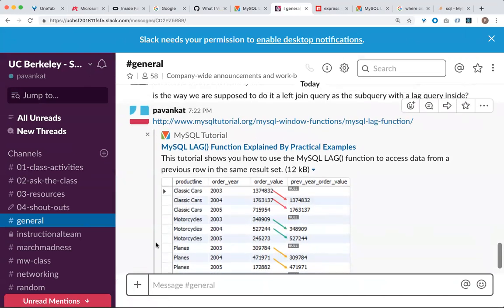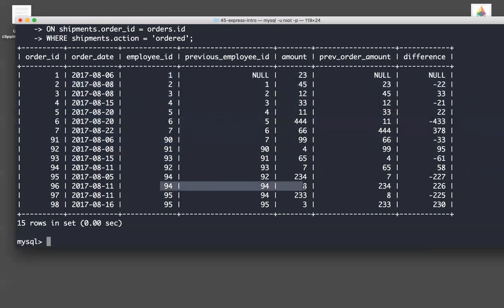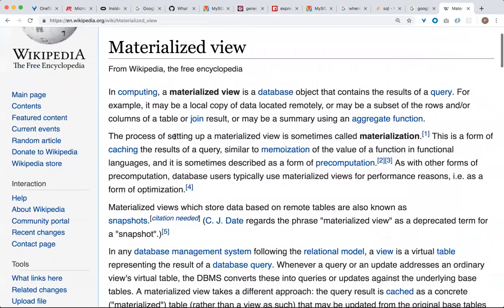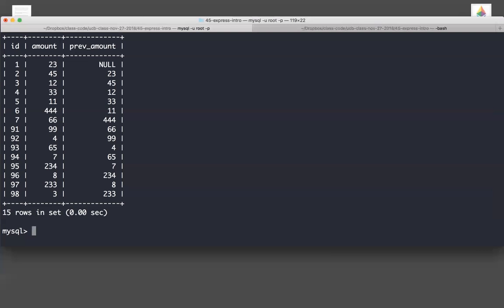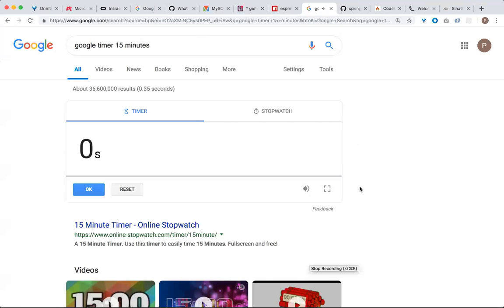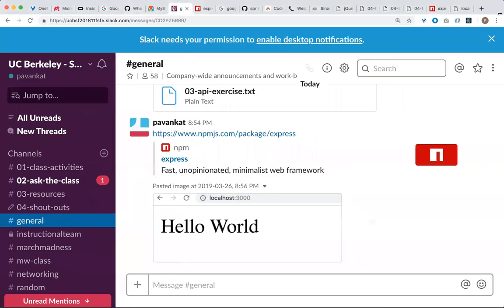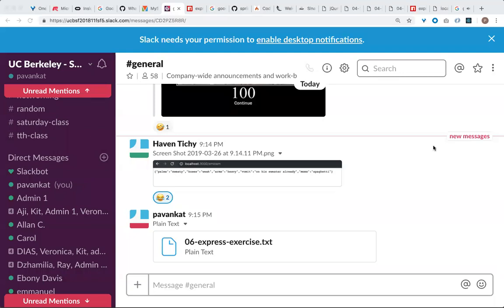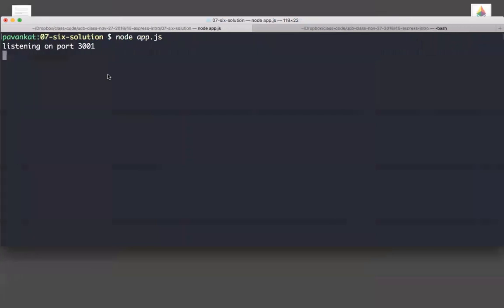3/26/19 - lag function in mysql, into to creating apis with express